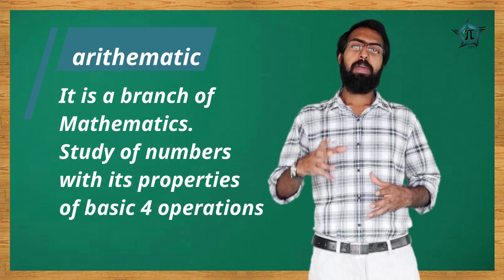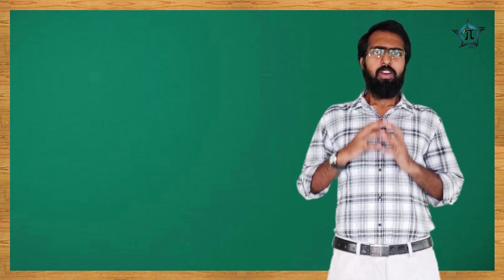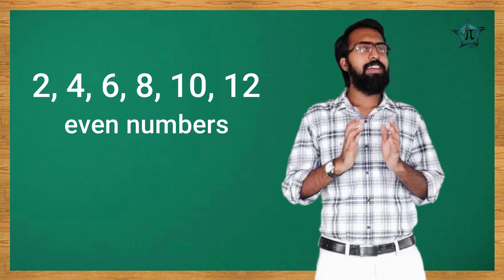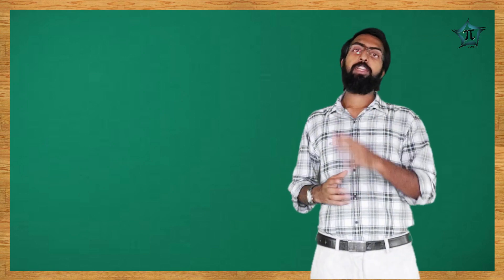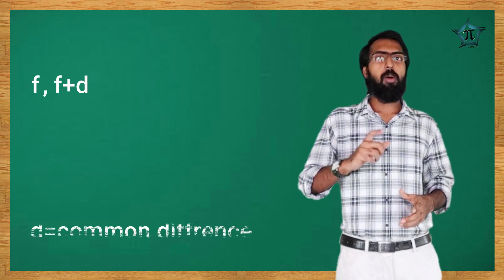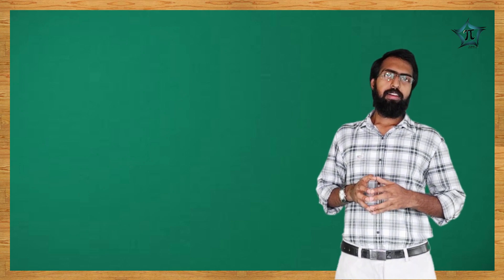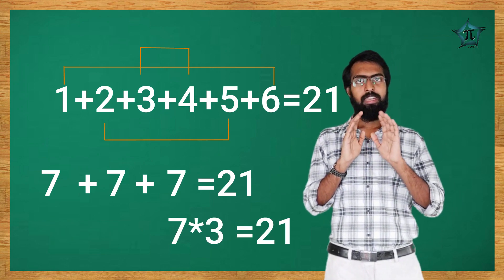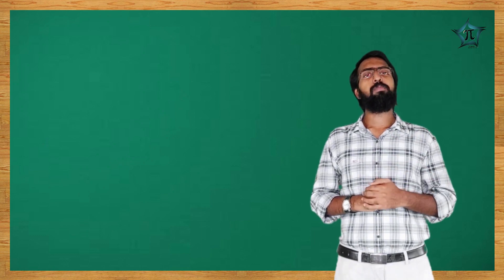Arithmetic Sequence Class 10 Malayalam | SSLC Maths Class In Malayalam | Kerala Class 10 Maths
Arithmetic sequence is the one of chapter and the first chapter in the class 10 mathematics Kerala syllabus. In this video we discuss about or teach you the complete theory of this chapter in easy and effective and smart way.